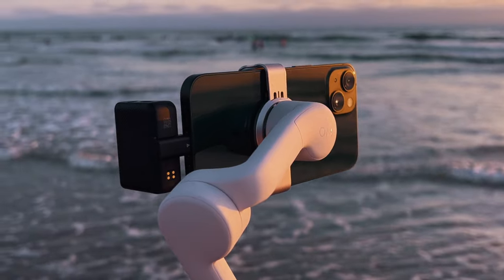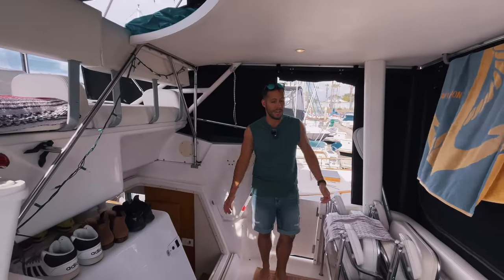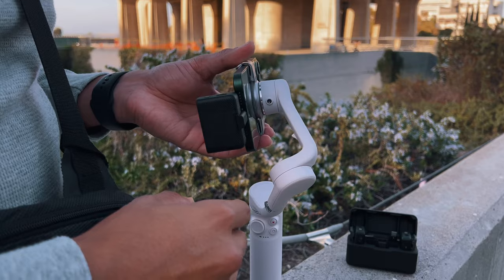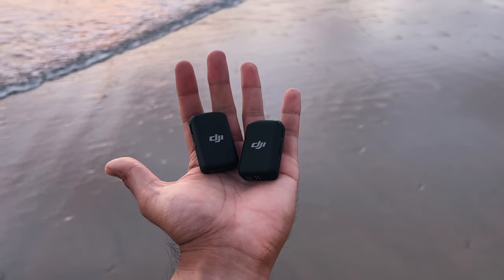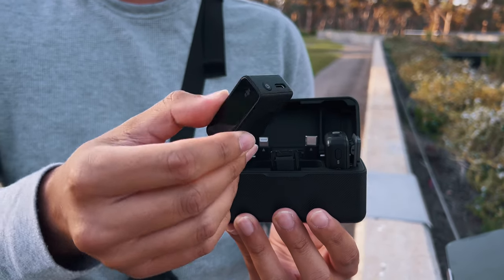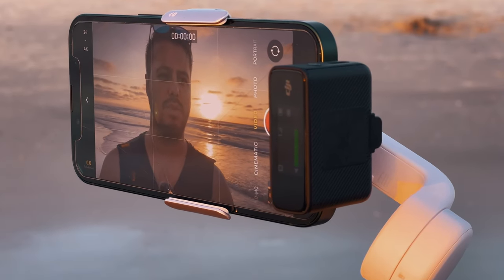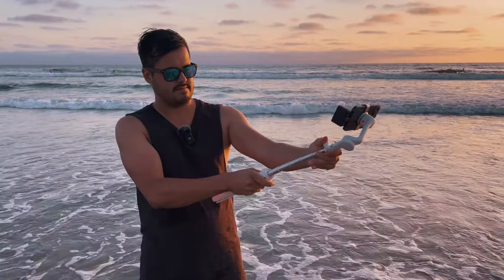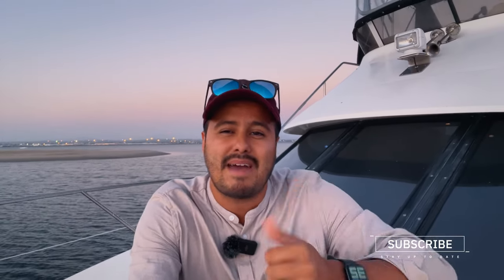Best Vlogging Setup for iPhone (DJI OM5 + DJI Mic)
GEAR USED IN THIS VIDEO:
DJI Mic
iPhone 13